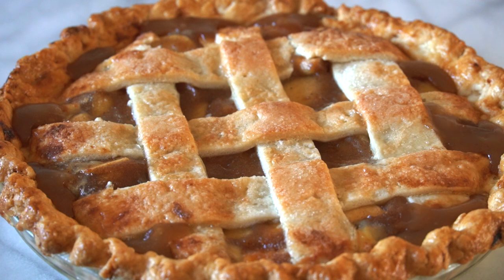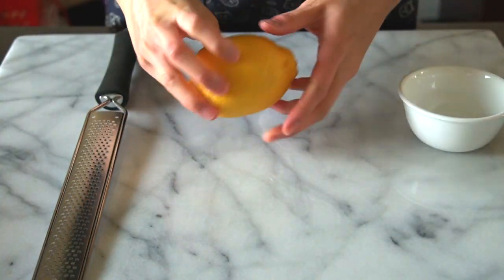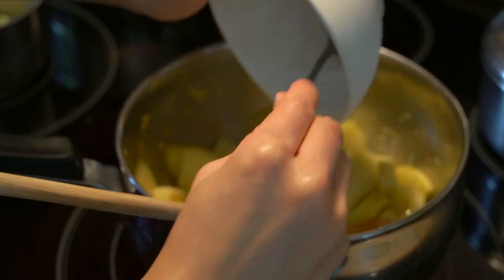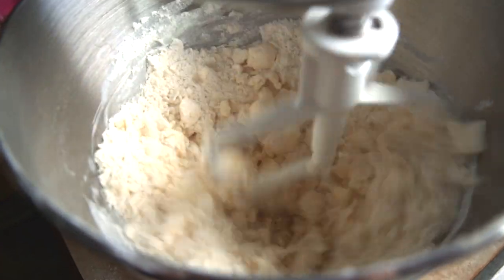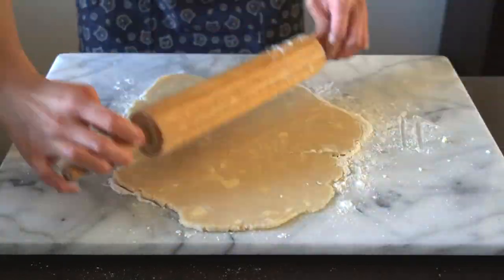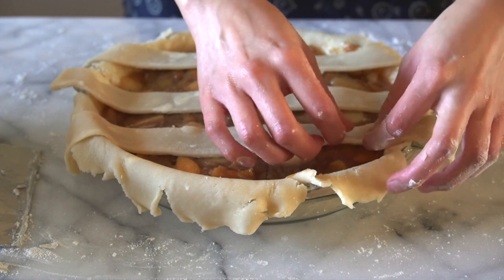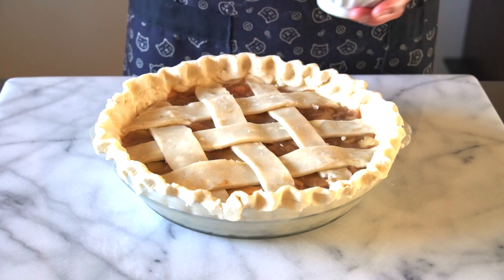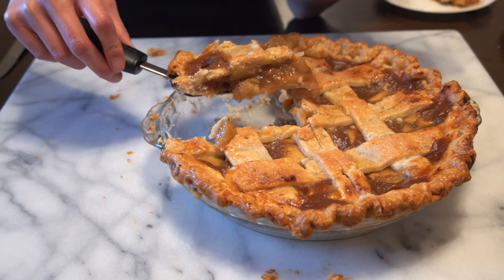How to Make an Apple Peach Pie from SCRATCH!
Impress your friends this holiday season and learn how to make an APPLE PEACH PIE from SCRATCH!! I've attempted this 4 times until I finally got it right. I hope you enjoy it!

★ INGREDIENTS: ★

PIE FILLING:
3 Granny Smith Apples
3 yellow peaches
2 tsp fresh lemon juice
2 tsp fresh orange juice
1 tsp fresh lemon zest
1 tsp fresh orange zest
½ cup  granulated sugar
¾ cup firmly packed brown sugar
3 tbsp all-purpose flour
30g  tbsp cornstarch
80 g water, cold
¾ tsp ground cinnamon
⅛  tsp nutmeg
⅛  tsp clove
¼ tsp salt
30g butter

PIE DOUGH:
2 cups all-purpose flour
½ cup unsalted butter, in ½-inch cubes, cold
½ cup vegetable shortening, in 1/2 -inch cubes, cold
½ tsp salt
¼  cup ice water

Cheers,
Sharon ♡